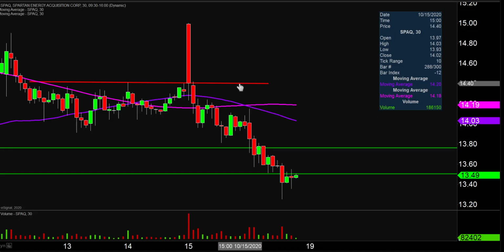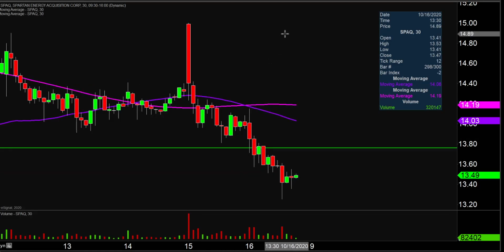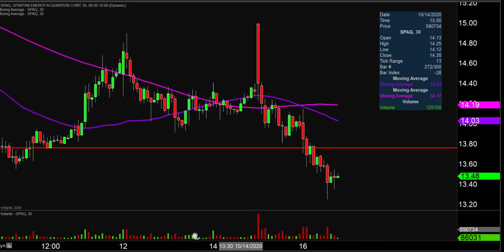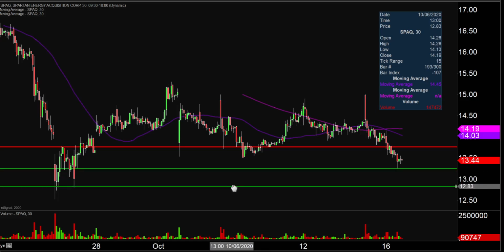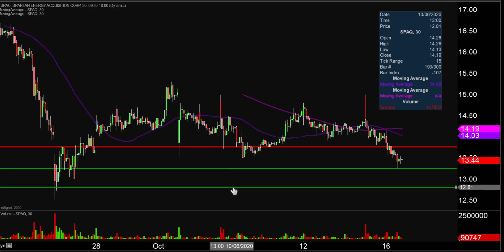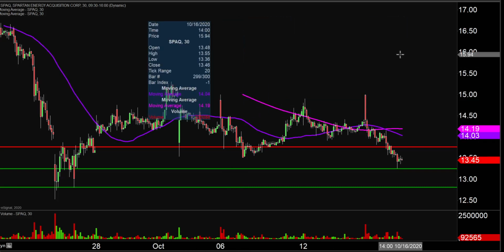Spartan Energy Acquisition Corp. - SPAQ Stock Chart Technical Analysis for 10-16-2020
Learn how to read stock charts and identify technical patterns as ClayTrader does a quick stock chart review on Spartan Energy Acquisition Corp. (SPAQ).